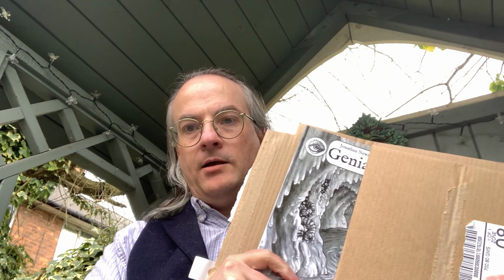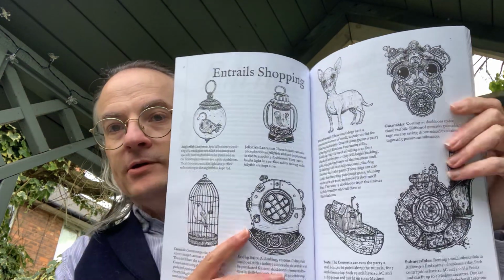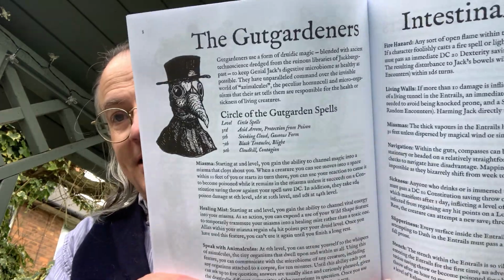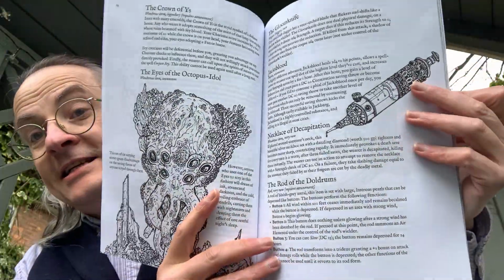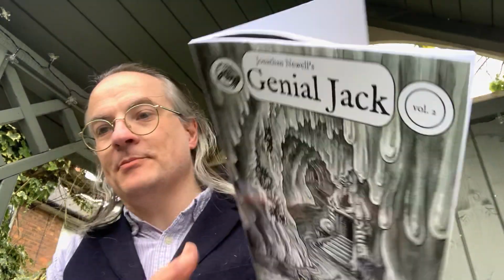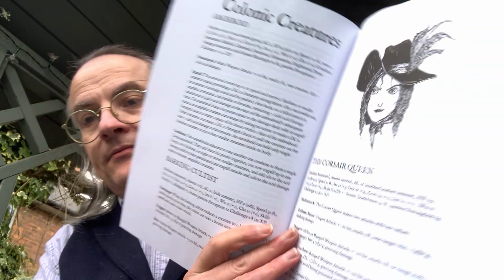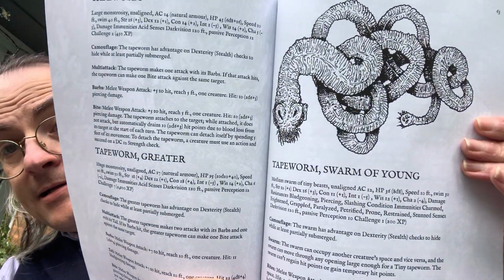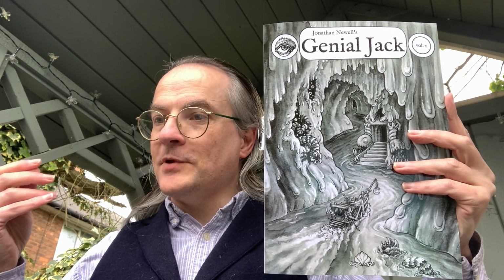Unboxing in the Nook: Genial Jack – issue II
An unboxing of Genial Jack – issue II, the serialized setting of nautical weirdness and whimsy set in  the Godwhale Jack for use with Dungeons & Dragons, Fifth Edition (but adaptable to other fantasy roleplaying games), published by Lost Pages.